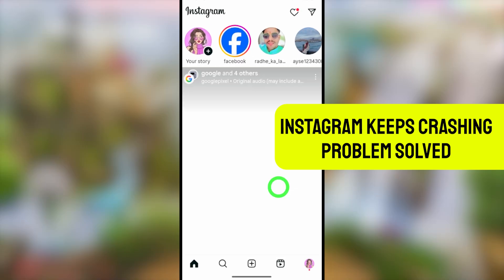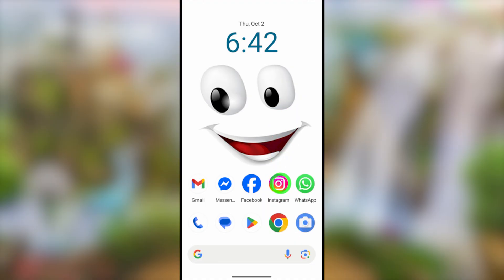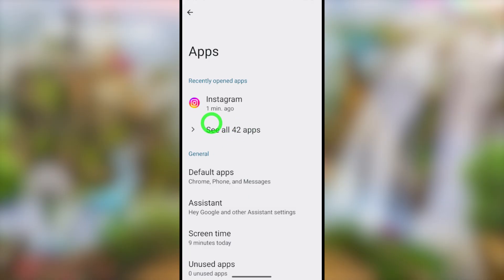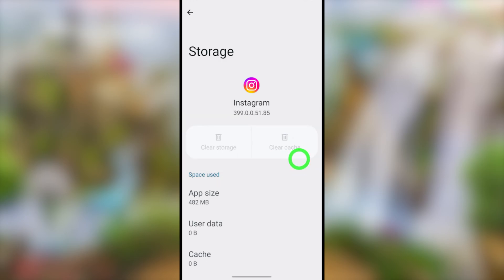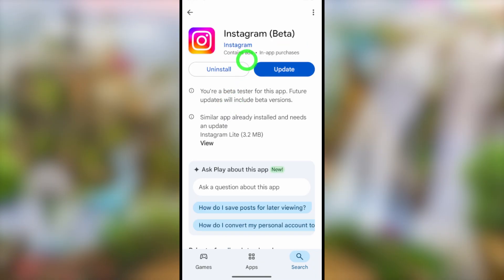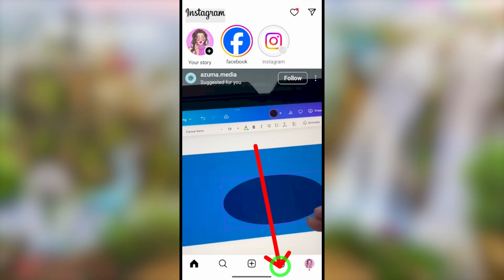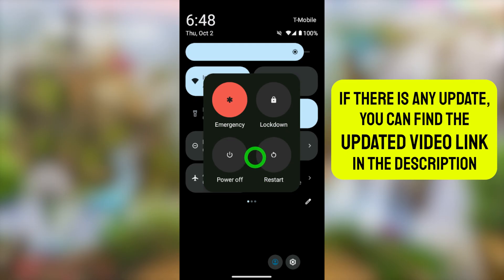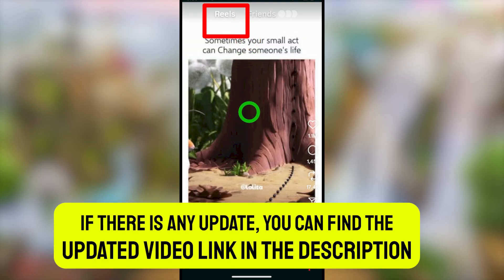Instagram Crashing Problem ✅ Instagram Automatic Back 💯Instagram Reels not Playing Problem | AppFixi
This full tutorial guides how to Instagram keeps crashing and how to solve instagram keeps stopping problem explained by appfixi. Then if you're how to fix instagram reels not uploading error solved reels video so be sure to watch more videos on appfixi to find out how to solve instagram auto back problem in iphone

This is a common error that you can get instagram keeps stopping problem solution fixed by appfixi. And also instagram automatic back problem in iphone. These are solutions that you search for instagram reels nahi chal raha hai to kya karen same error instagram not open automatically back or instagram reels not playing problem

Now it is possible to instagram auto back problem today and also instagram app automatic close iphone and android instagram crash problem solve using the updated version of the application. So is the latest full guide to instagram reels scrolling auto back problem for both android and iphone find more updated tutorials/playlists on appfixi youtube channel.

❓ instagram keeps stopping problem kaise thik kare
❓how to fix instagram keeps stopping problem
❓instagram app not opening instagram not open automatically back
❓instagram automatically closing problem insta crash solution
❓how to fix reels instagram not opening problem
❓instagram reels video nahi chal raha hai kya kare

00:00 Introduction
00:40 instagram crash problem
01:20 instagram automatic back problem
02:03 instagram reels not playing problem
02:41 Conclusion